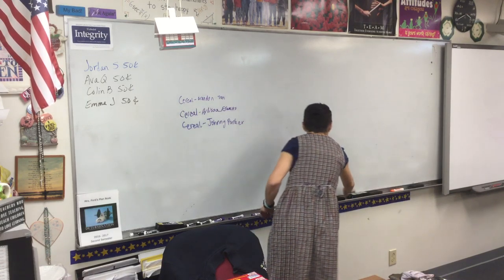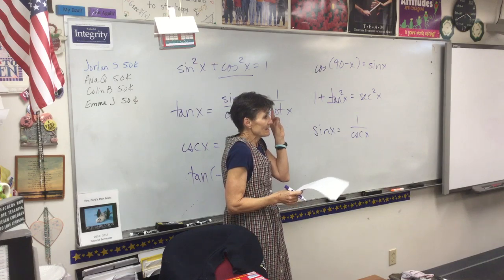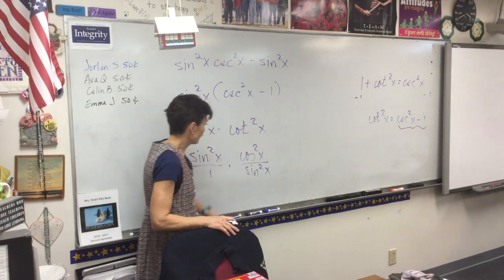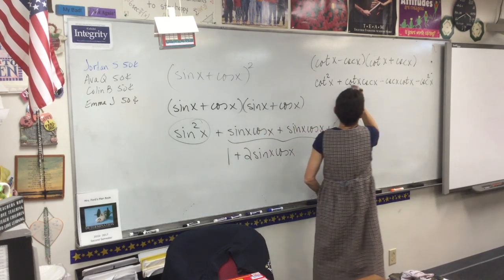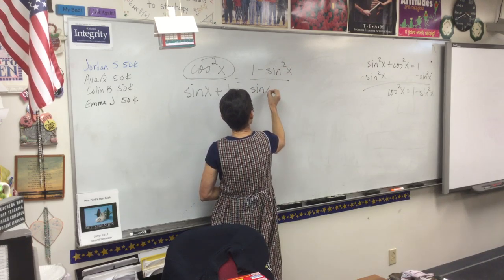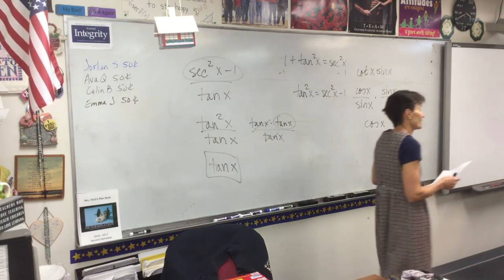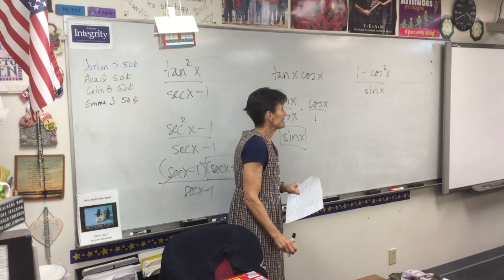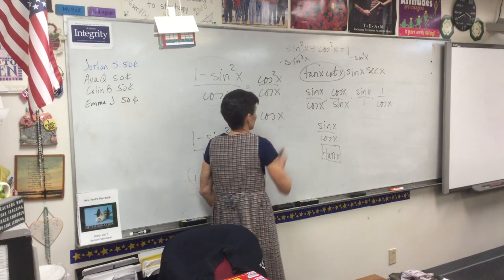Video 2-5-19 Precal C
Memorization practice p1-2; notes 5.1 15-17; 5.1 Extra Practice 1-10